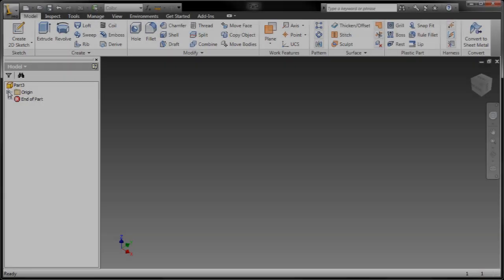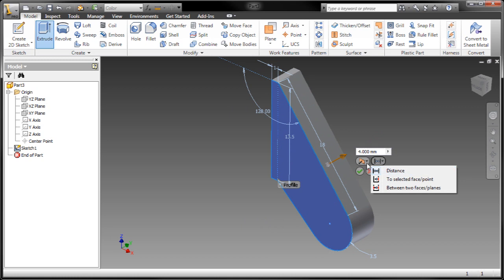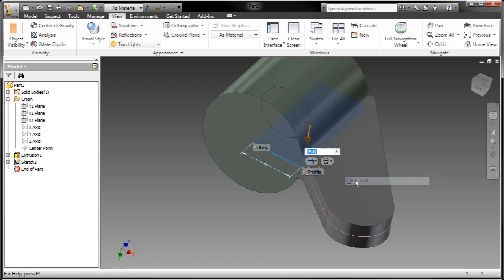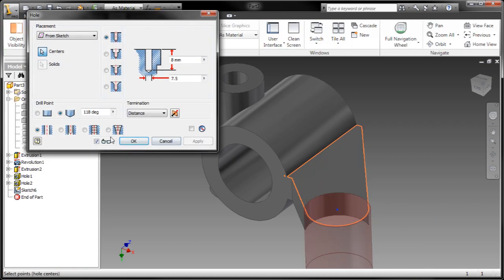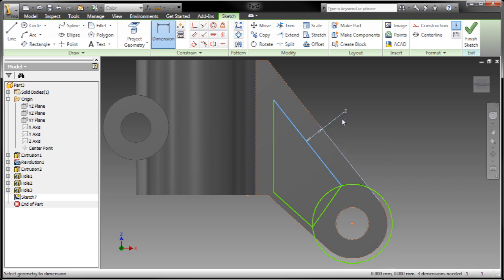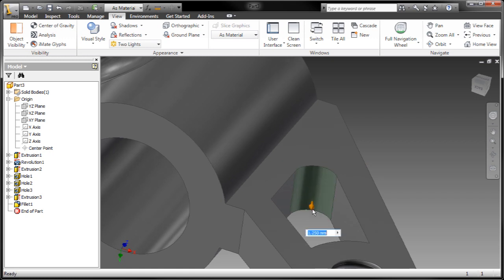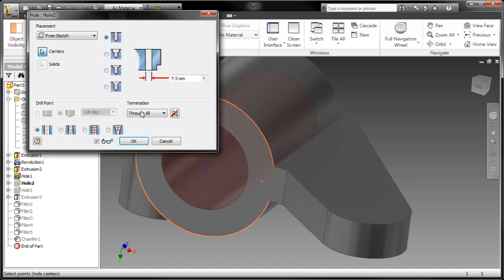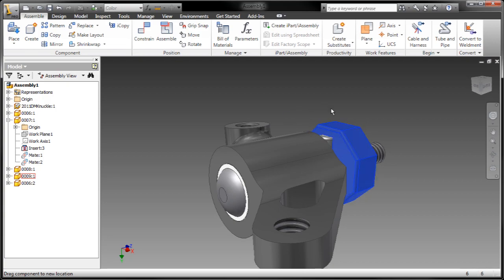Autodesk Inventor 2011 Direct Manipulation Demo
Inventor 2011 introduces radically superior ways to design in 3D. Breakthroughs in both assembly design and part modeling usher in a new era of dramatically easier to use, easier to learn design tools. Autodesk Technical Evangelist Rob Cohee introduces you to some of the new features inside of Autodesk Inventor 2011 such as Dynamic Input while sketching and Direct Manipulation.